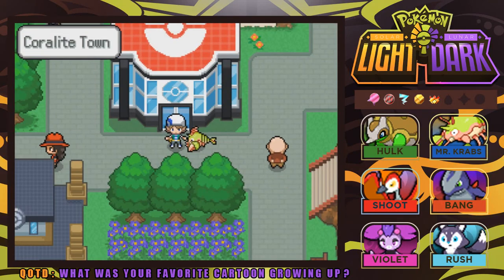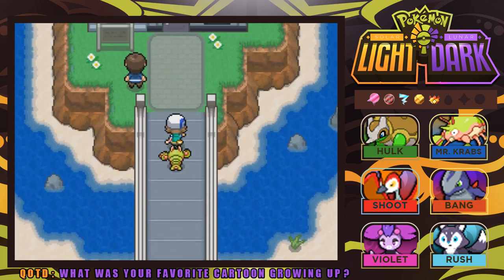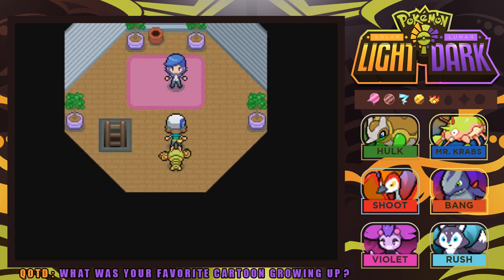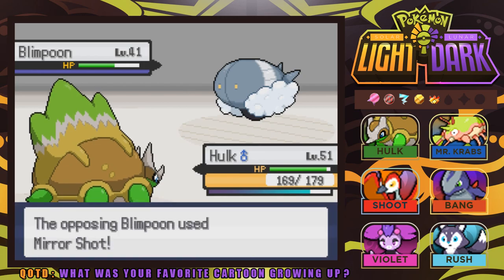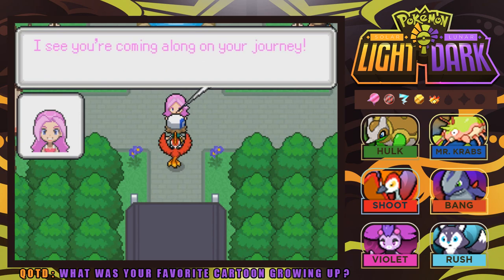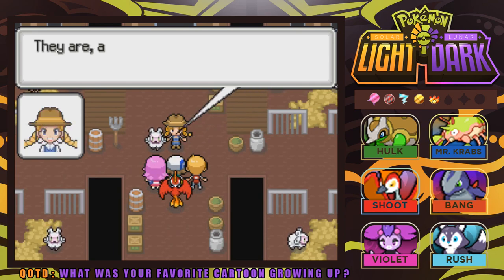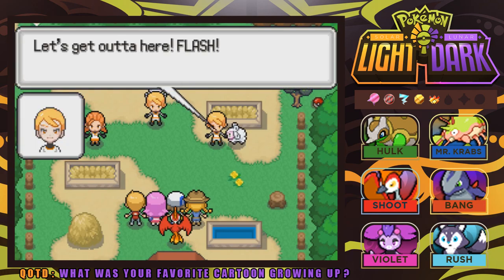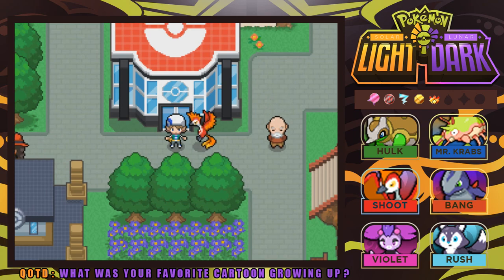Pokémon: Solar Light & Lunar Dark - Part 16 - The Lighthouse and The Ranch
We explore Coralite Town's Lighthouse and battle Lighthouse Keeper Beacon for the Service Whistle (Fly)!! Afterwards we make our way out through route 11 and help take down Team Solar!! Enjoy!!